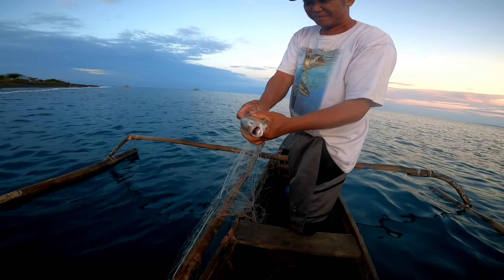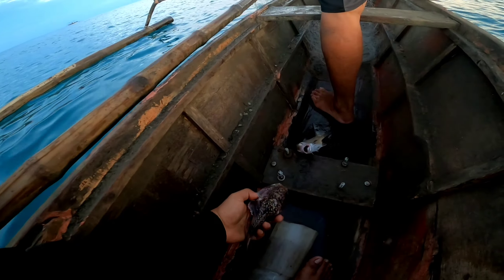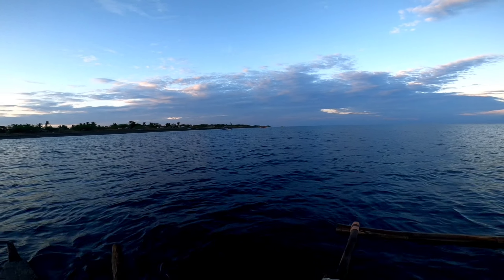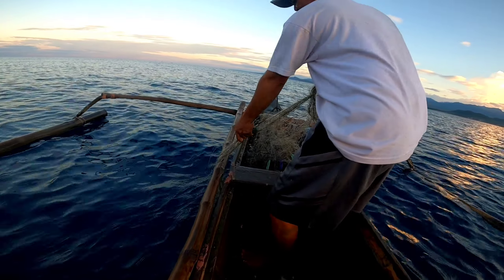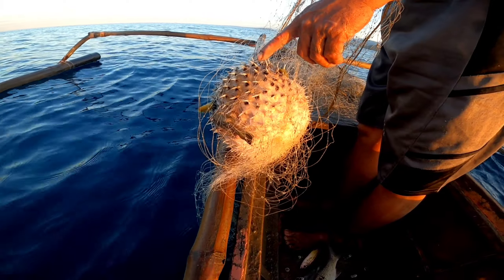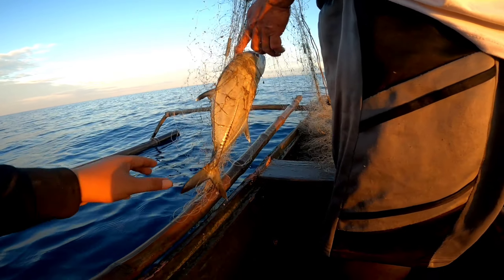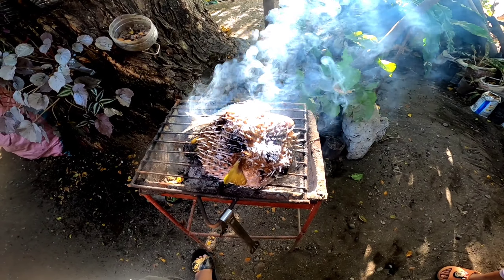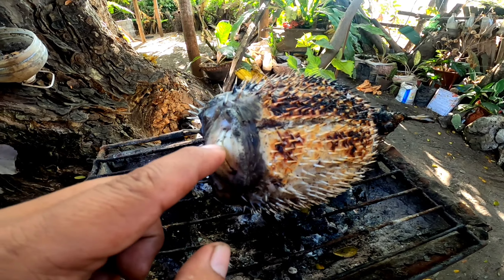TRADITIONAL FISHING IN THE PHILIPPINES | Fishing Videos | CATCH AND COOK